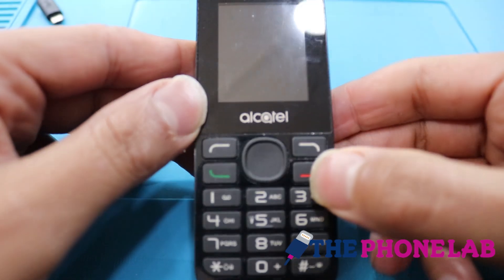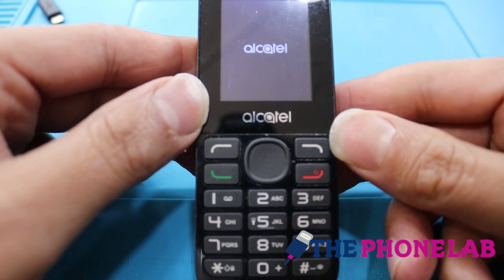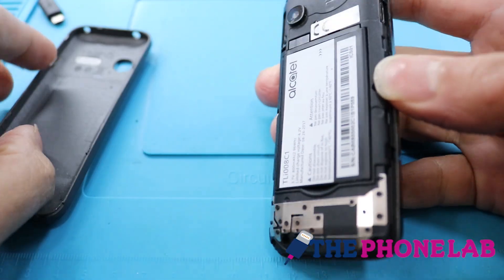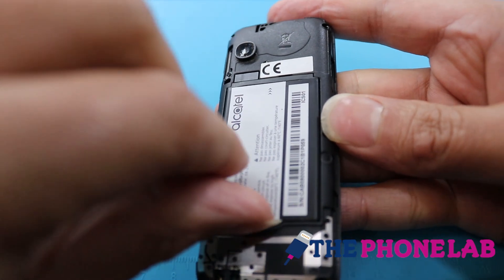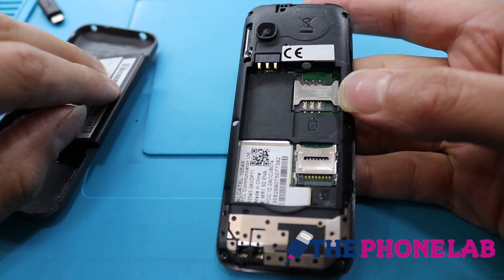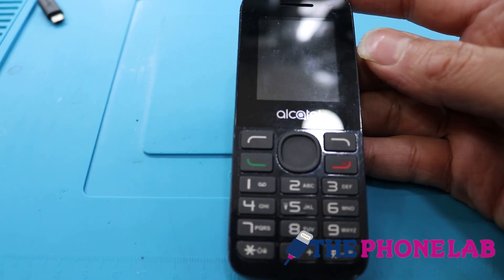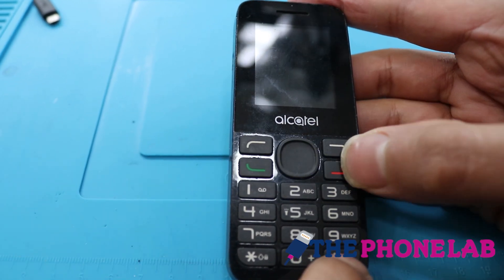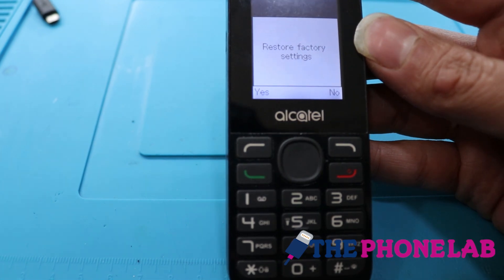Alcatel 1054X/1054D unlock done. Alcatel 1054X Hard reset/without PC#hardreset#unlock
How to Unlock Alcatel 1054X/1054D – Quick and Easy Method
Alcatel 1054X/1054D Hard Reset Without PC | Step-by-Step Guide
Unlock Alcatel 1054X/1054D – No PC Required
Alcatel 1054X Hard Reset Tutorial | Factory Reset Guide
How to Hard Reset Alcatel 1054X/1054D Without a Computer
Alcatel 1054X/1054D Unlock and Hard Reset Guide
Alcatel 1054X Hard Reset & Unlock Process Explained
How to Factory Reset Alcatel 1054X/1054D – Easy Instructions
Unlock and Reset Alcatel 1054X Without PC | Simple Fix
Alcatel 1054X/1054D Hard Reset | Unlock Tutorial